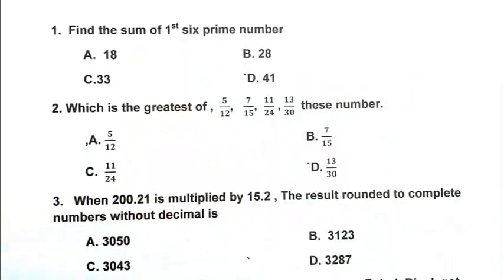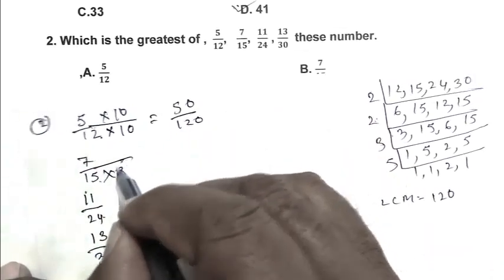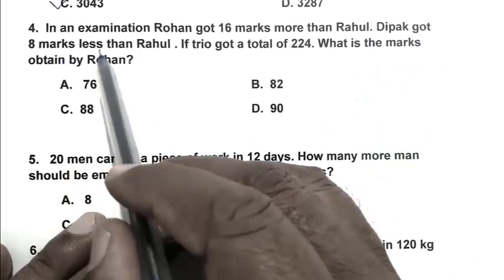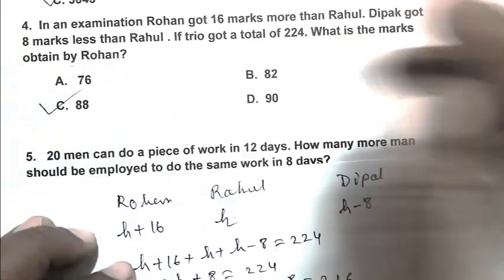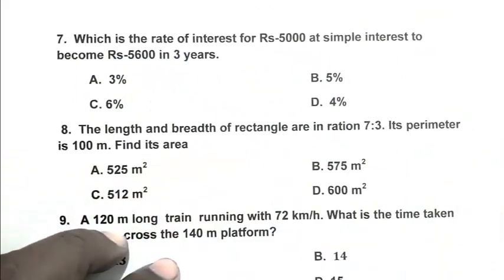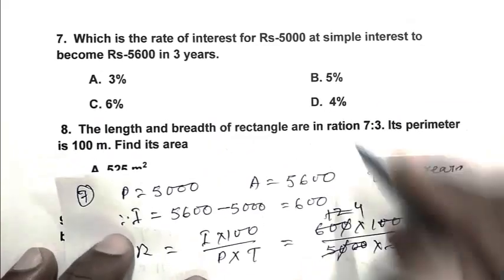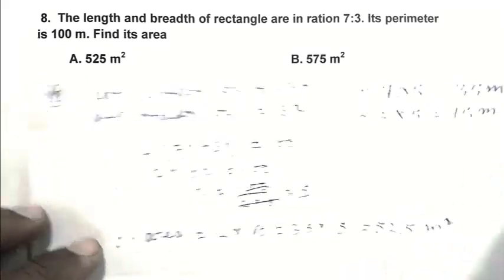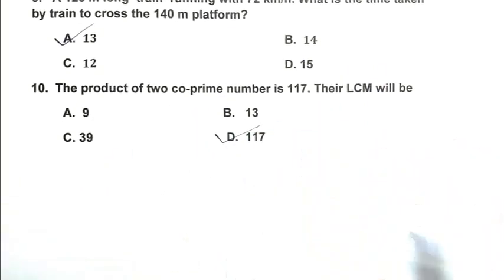Navodaya Vidyalaya Class 6th model paper 2023 Math Part 136 navodaya Vidyalaya entrance Exam 2023